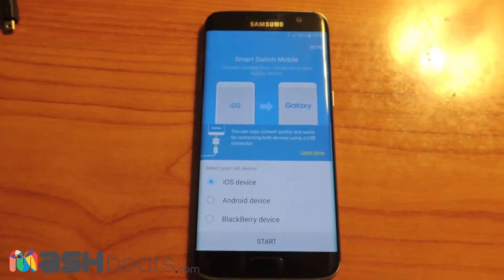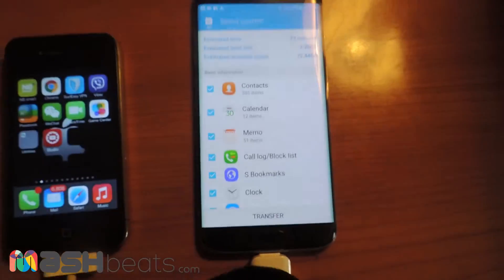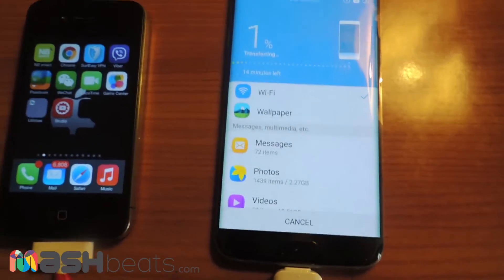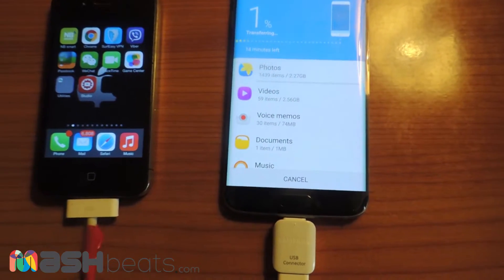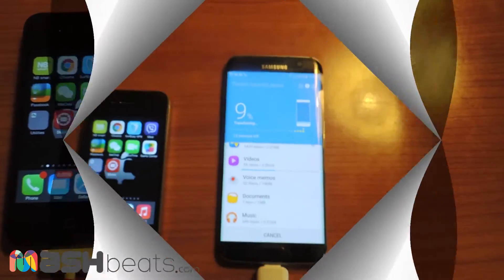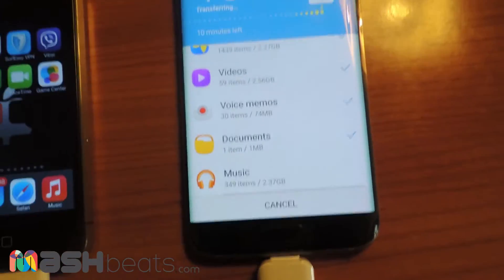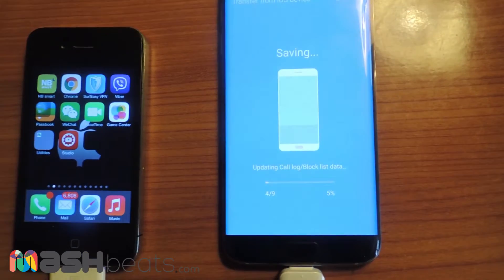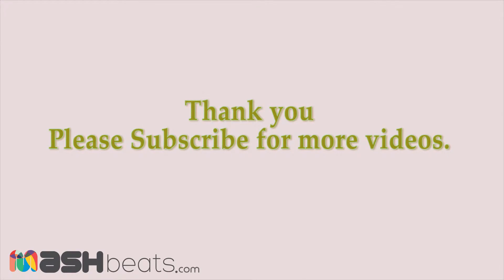How to transfer all data from iPhone,Blackberry and Andriod to an Andriod phone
Hello Guys!
If you want to transfer all your data from any device to an android device, then do watch this video.

We have shown how to transfer data from an iPhone to Samsung S7 edge but the application can be used for any ios device to transfer data to android and also from other android to android and blackberry to android.